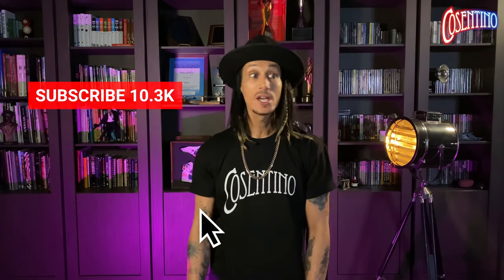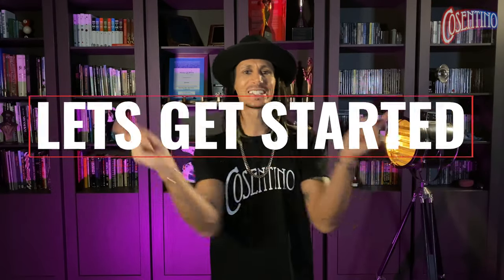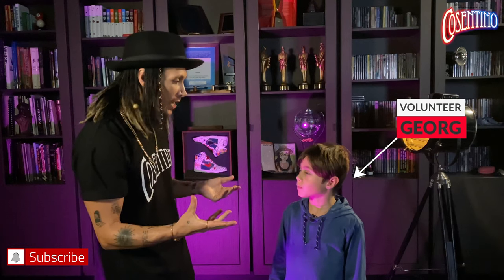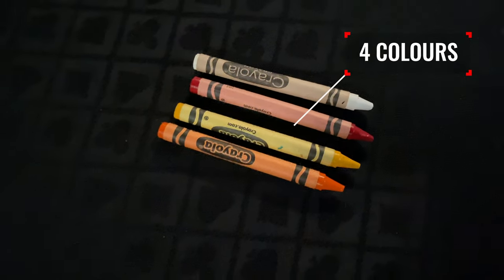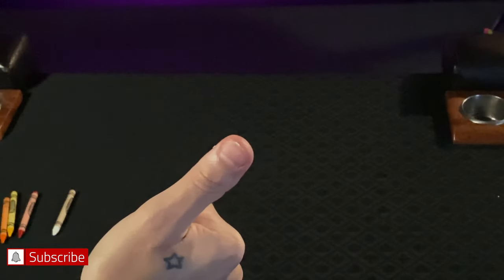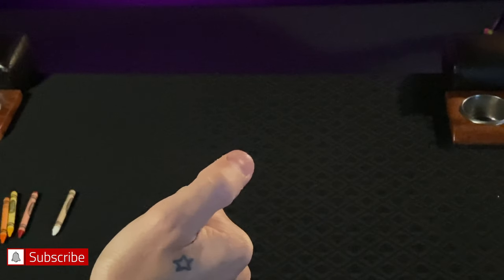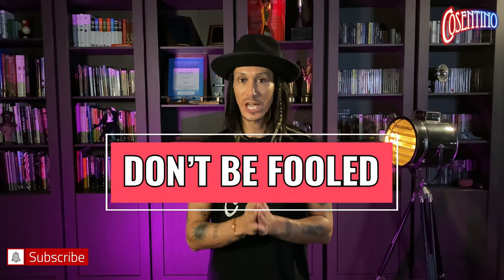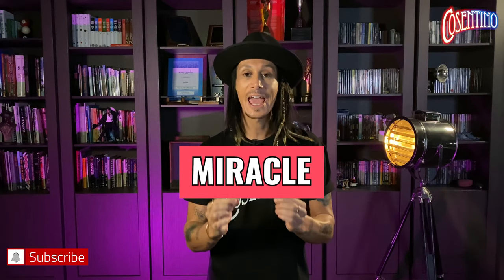Cosentino School Of Magic - Trick 3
Cosentino will teach you this awesome mind reading trick with crayons that you can do at home.